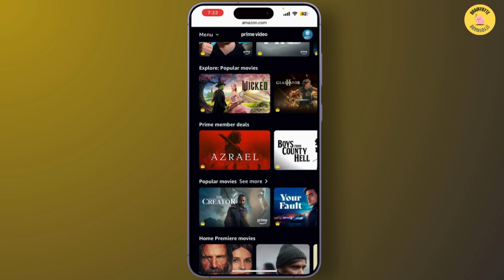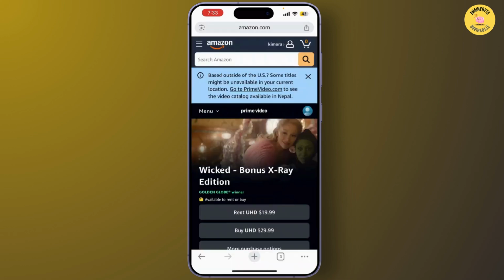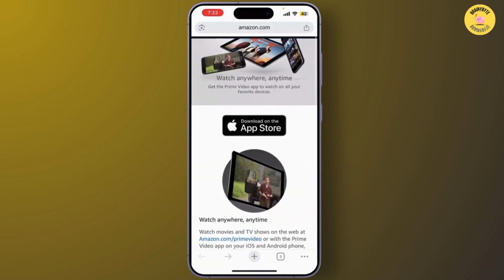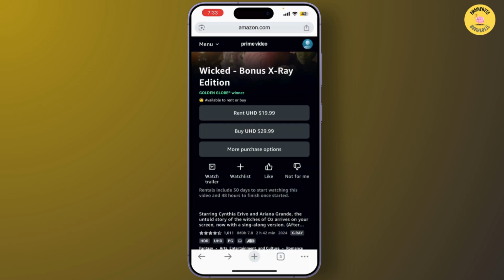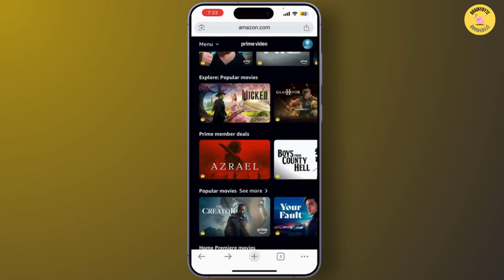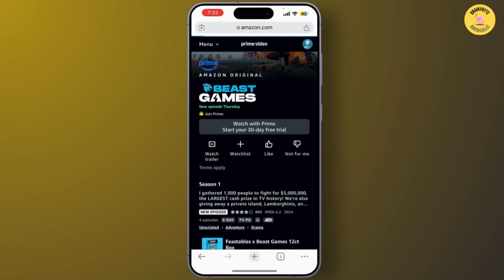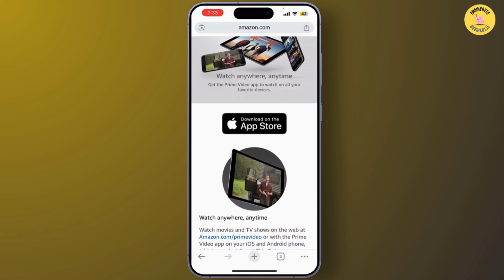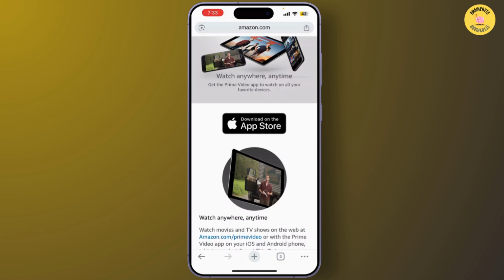How To Increase Playback Speed on Amazon Prime Video 2025 | Boost Prime Video Speed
Want to speed up your Amazon Prime Video playback for quicker viewing? This video will show you exactly how to increase the playback speed on Prime Video in 2025. Whether you're looking to watch content faster or just want to boost your video speed, this step-by-step tutorial will help you adjust playback settings and enhance your viewing experience. Learn how to use the playback speed feature to watch movies and shows at your preferred speed. Watch now to find out how you can boost Prime Video playback speed!

Timestamps:
00:00 How to Increase Playback Speed on Amazon Prime Video 2025
00:10 How Do I Adjust Prime Video Speed?